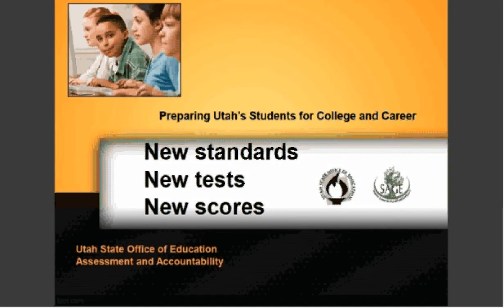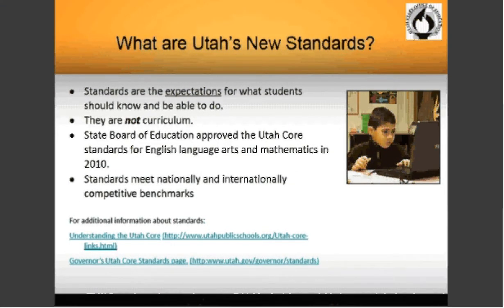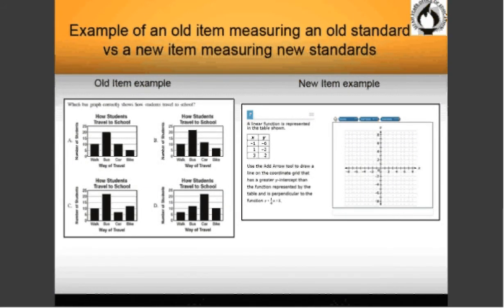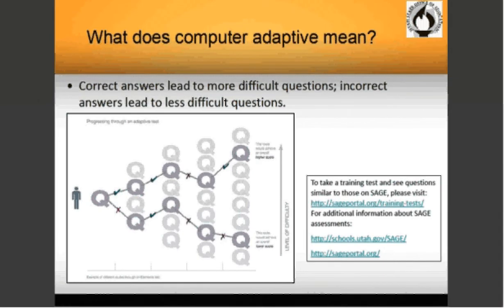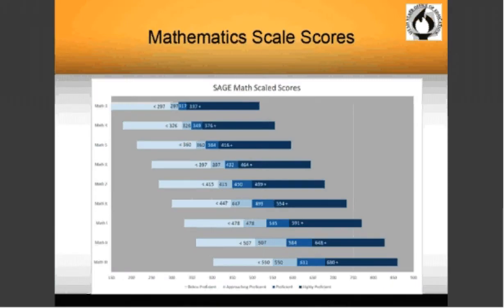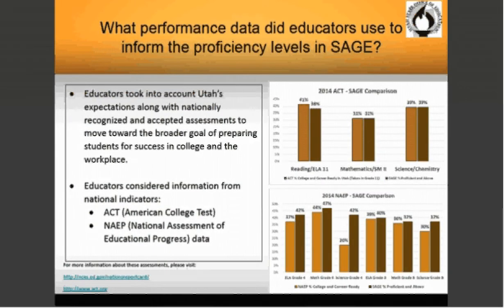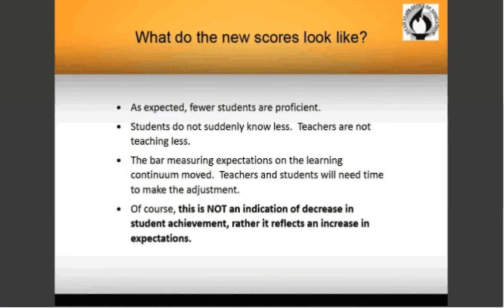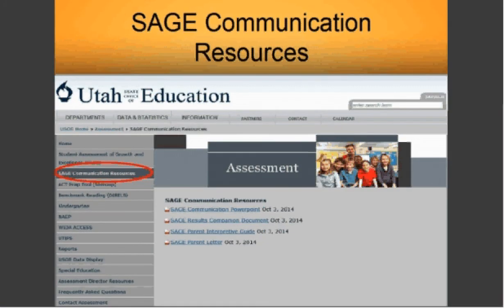Lincoln SAGE Video final